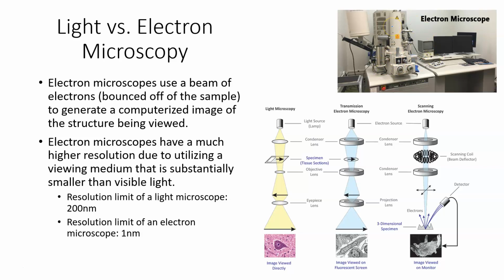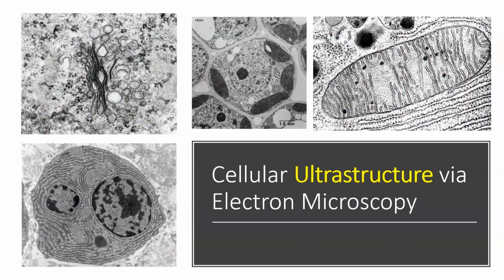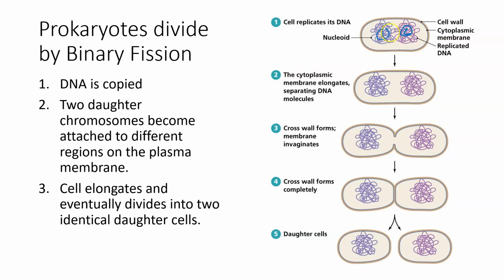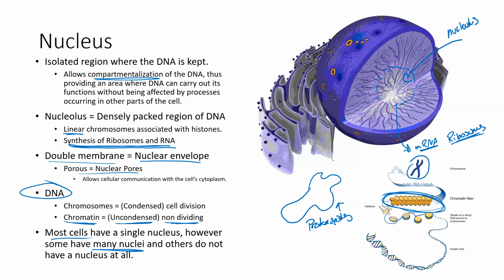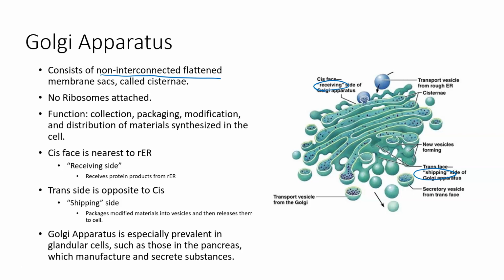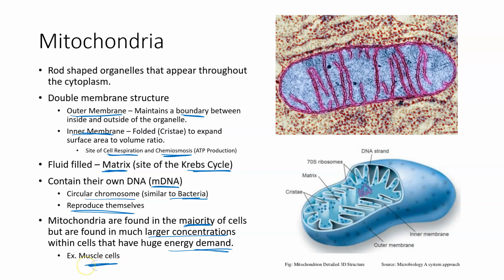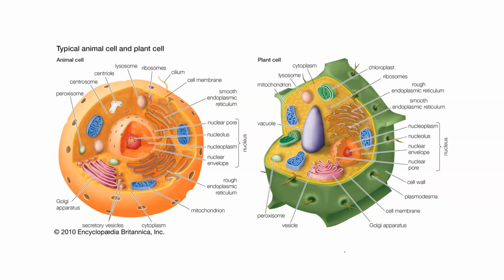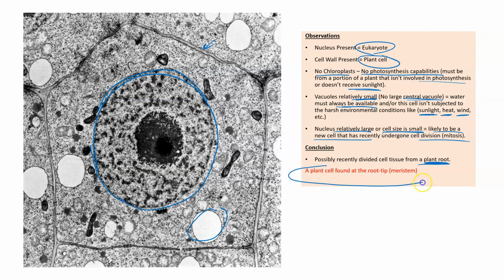Ultrastructure of Cells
Understandings/Objectives:

1. Prokaryotes have a simple cell structure without compartmentalization.
2. Eukaryotes have a compartmentalized cell structure.
3. Electron microscopes have a much higher resolution than light microscopes.

Applications/Skills:
1. Structure and function of organelles within exocrine gland cells of the pancreas and within palisade mesophyll cells of the leaf.
2. Prokaryotes divide by binary fission.
3. Drawing of the ultrastructure of prokaryotic cells based on electron micrographs.[Drawings of prokaryotic cells should show the cell wall, pili and flagella, and plasma membrane enclosing cytoplasm that contains 70S ribosomes and a nucleoid with naked DNA.]
4. Drawing of the ultrastructure of eukaryotic cells based on electron micrographs.[Drawings of eukaryotic cells should show a plasma membrane enclosing cytoplasm that contains 80S ribosomes and a nucleus, mitochondria and other membrane-bound organelles are present in the cytoplasm. Some eukaryotic cells have a cell wall.]
5. Interpretation of electron micrographs to identify organelles and deduce the function of specialized cells.